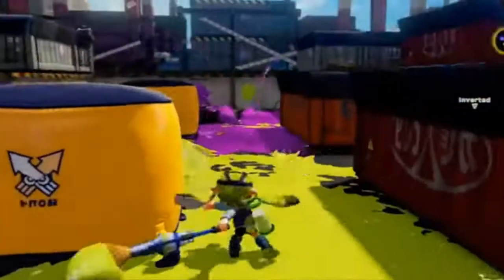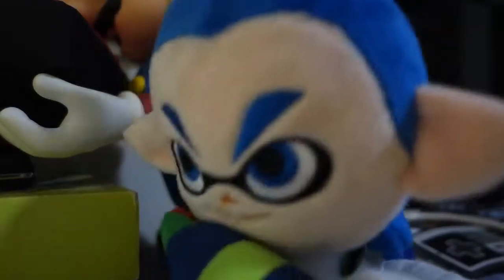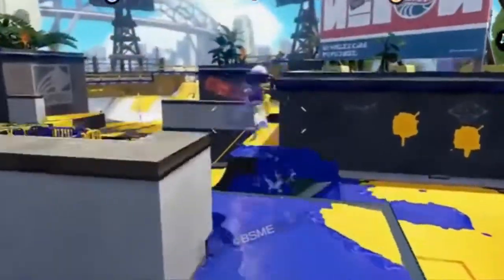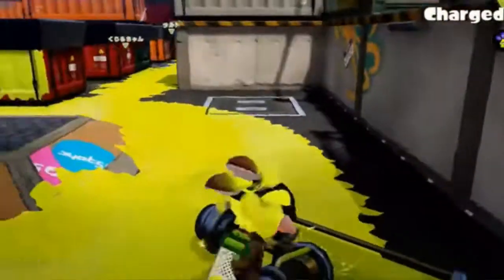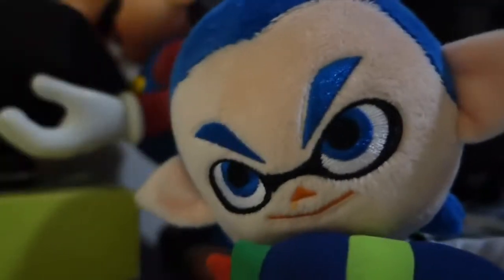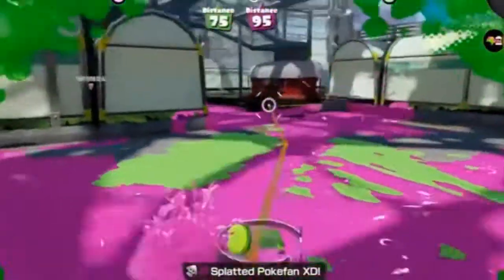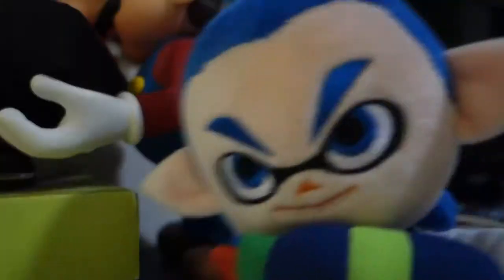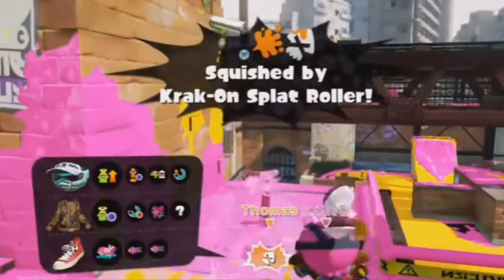Top 10 Splatoon Weapons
My Top 10 favourite Splatoon weapons on the Wii U! Inkling Boy explains why they're good and why they deserve to be in the Top 10! Plush Top 10
*Everything in this video is Vester&Friends opinion so don't judge*
*I'm still getting used to making Top 10s so if you notice any sort of mistakes don't go blurting it out*